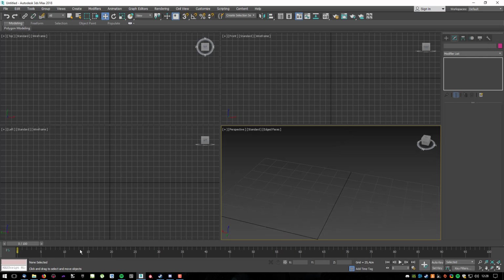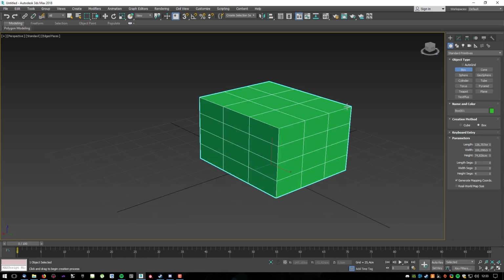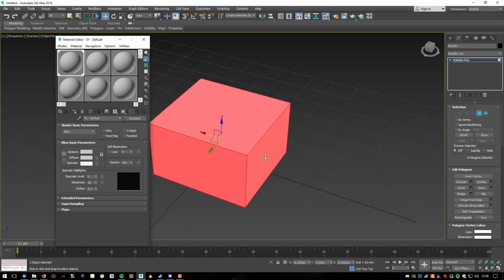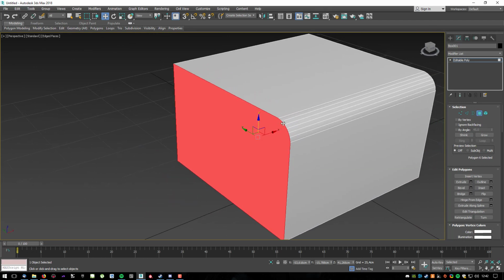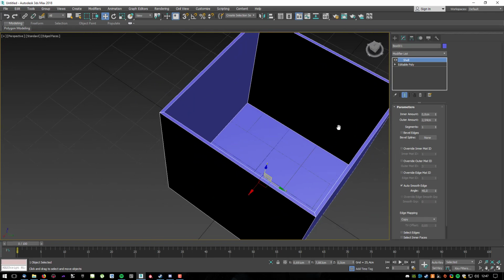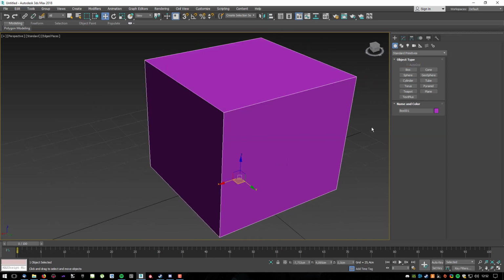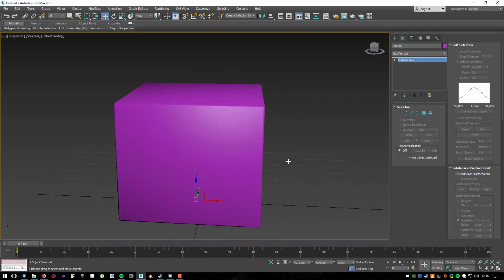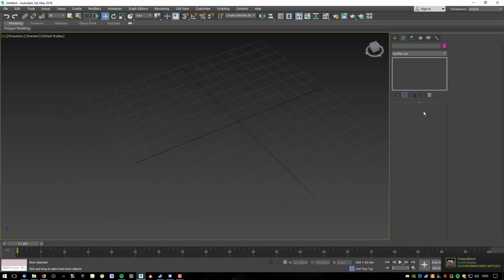3dsmax Basics 1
Some Basics for 3dsmax, for the Ark Modding Discord